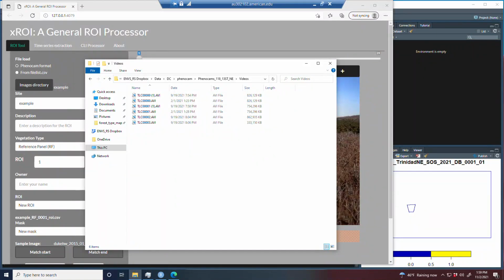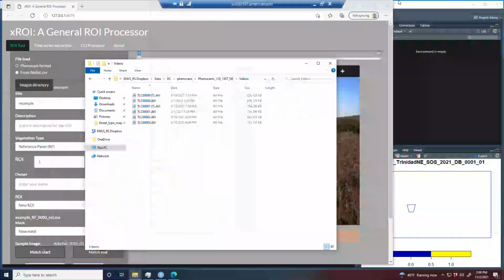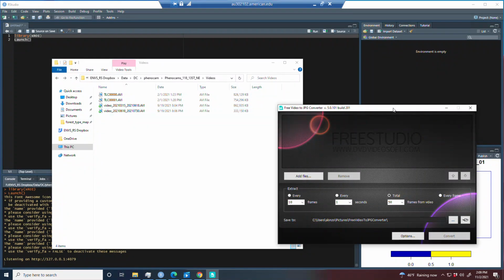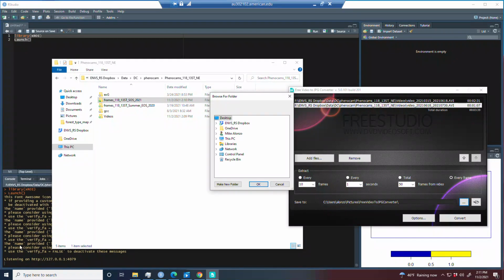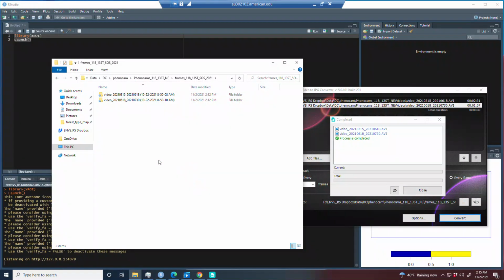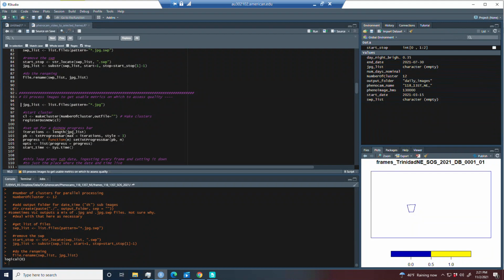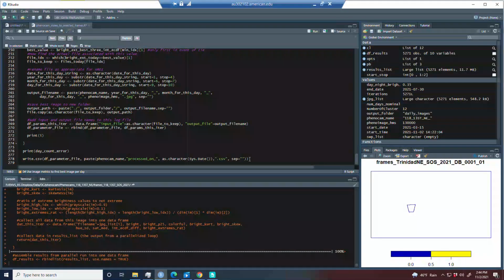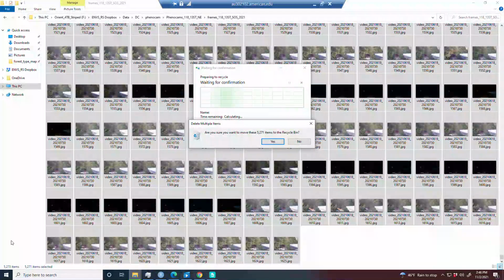Phenocam Image Processing: Part 1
Start with raw video, process to frames, cull to best-daily-image. Next in part 2: ROI delineation.